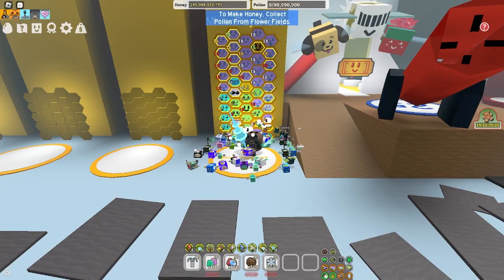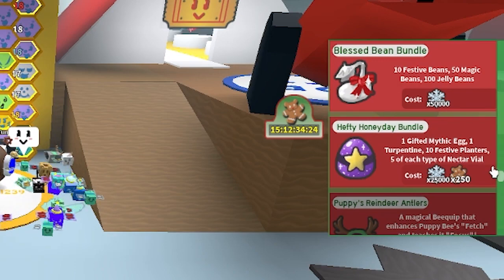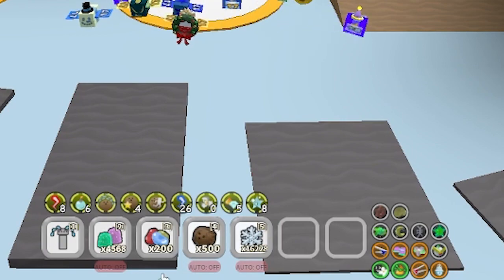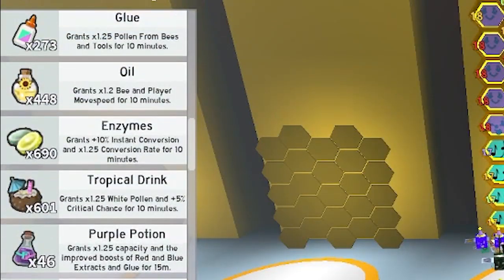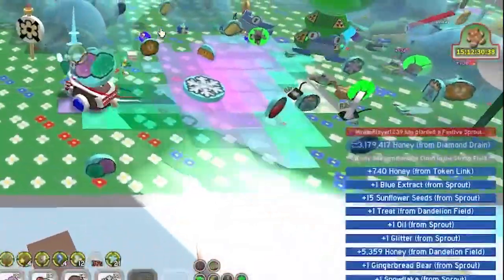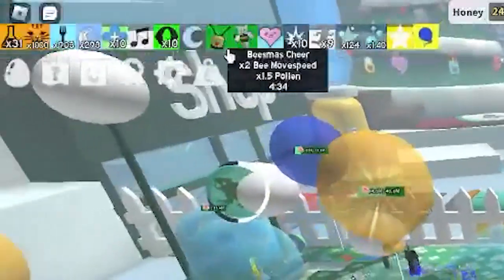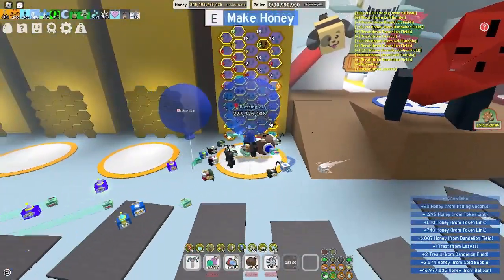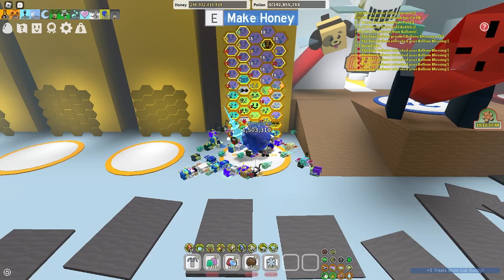BUYING The Blessed Bean Bundle! (+50 SUPER SMOOTHIES) - Bee Swarm Simulator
Thats right! The king of buying 2 goodies at once has returned! :D
Also yeah...no new update info from Onett. I might do a vid covering current quest leaks as we await besmas pt2.

annd thank u for watching :P